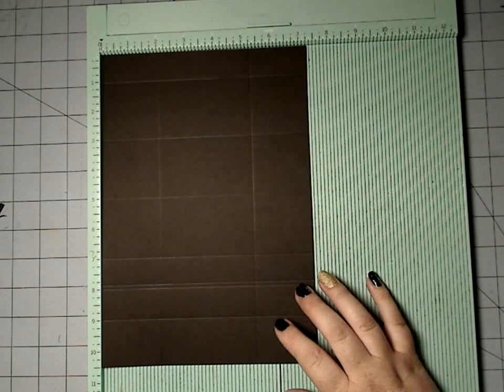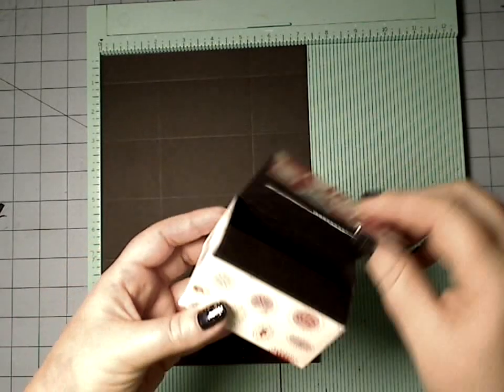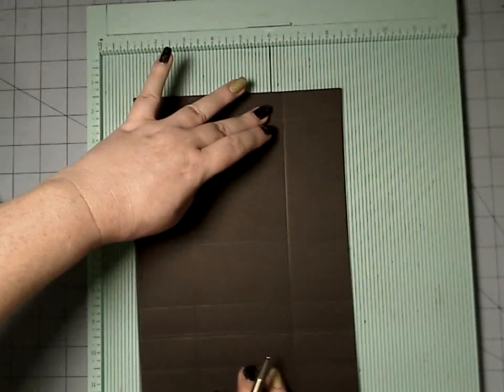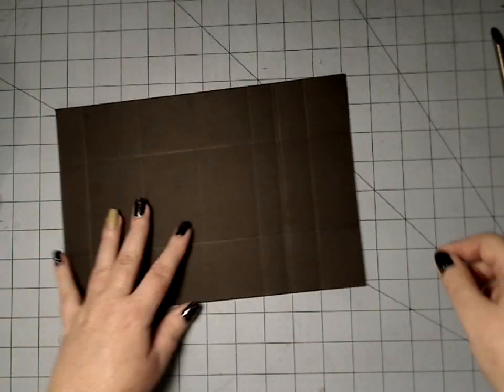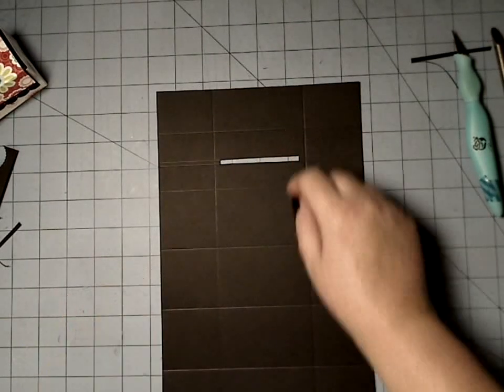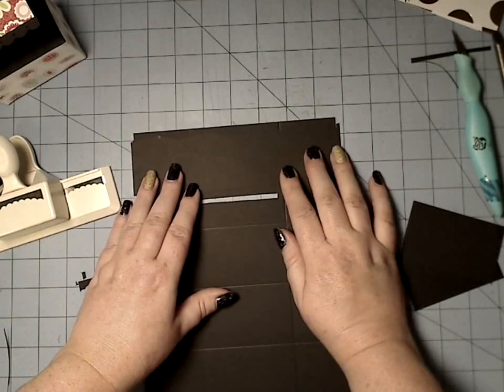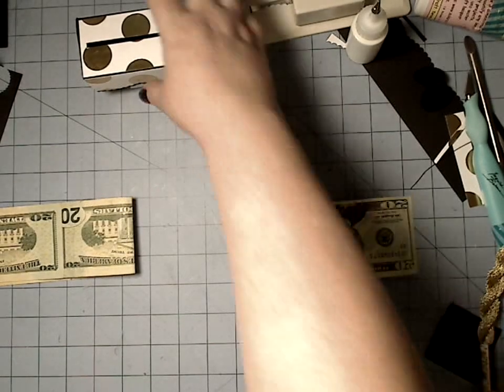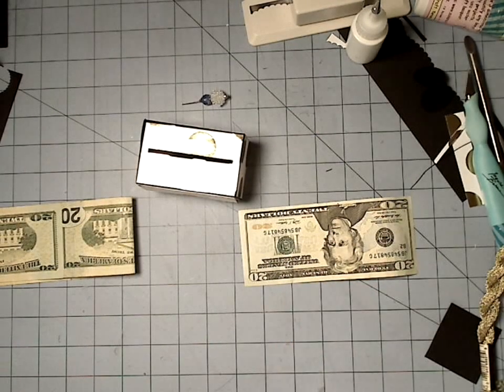Money Box #2 Tutorial